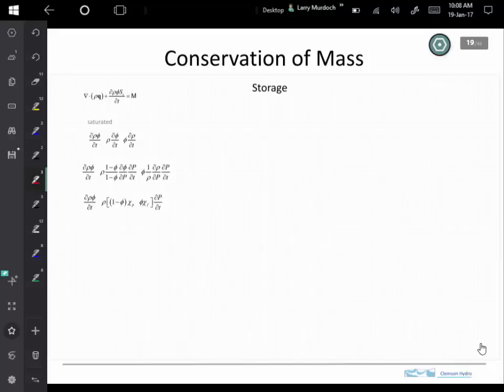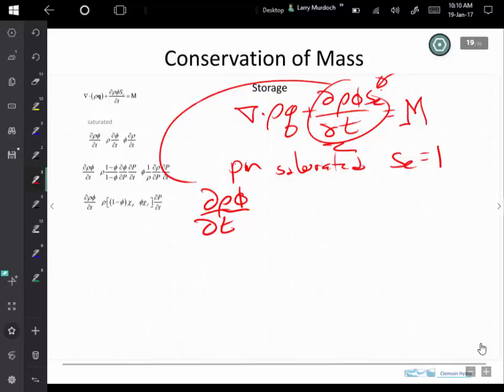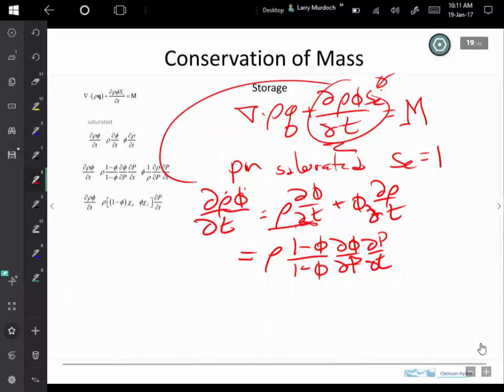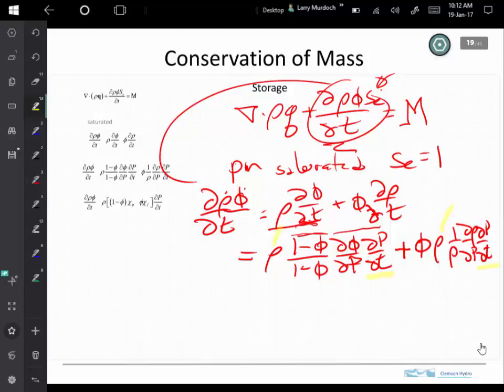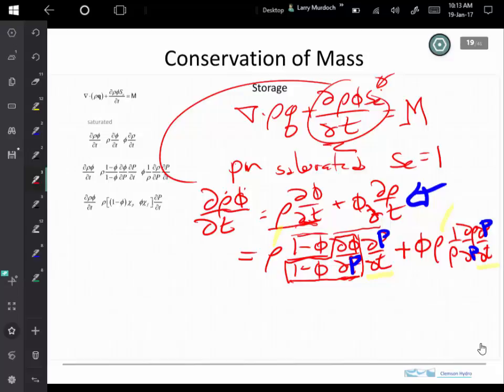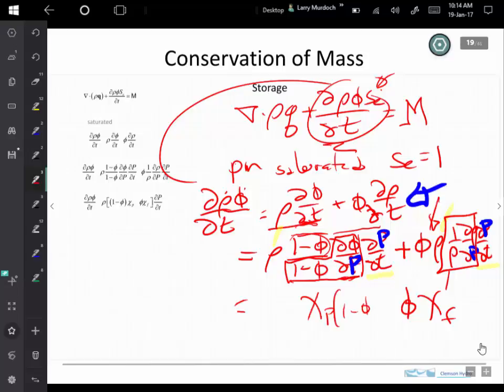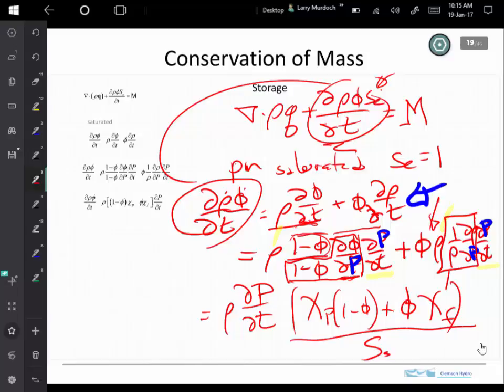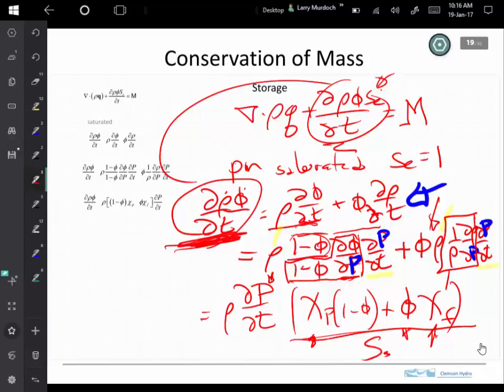porous media flow storage change saturated APS 2 p3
describes how the storage term used in Comsol is derived from mass conservation